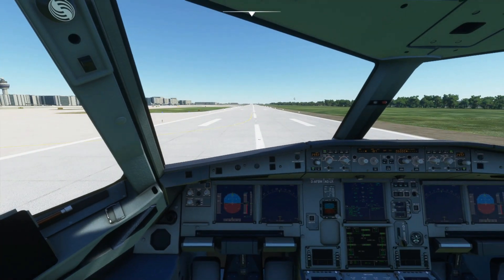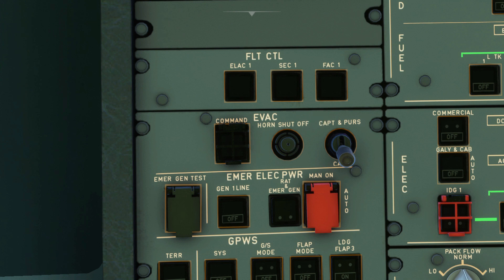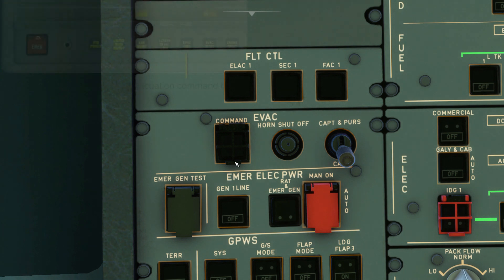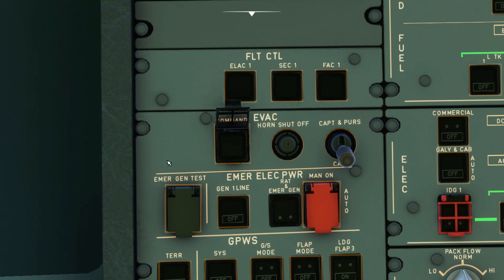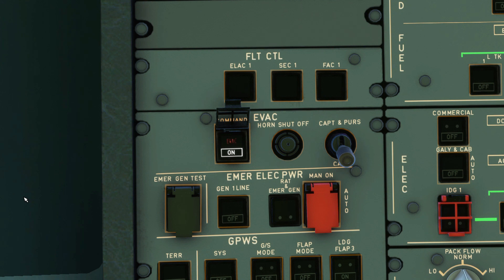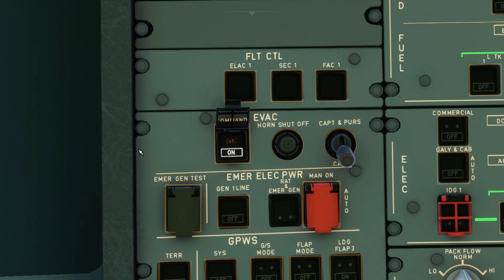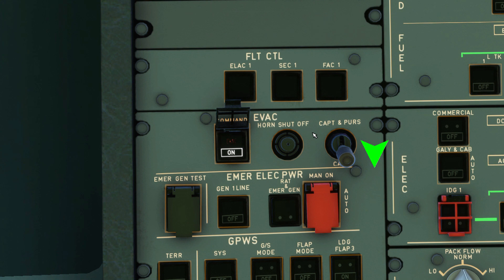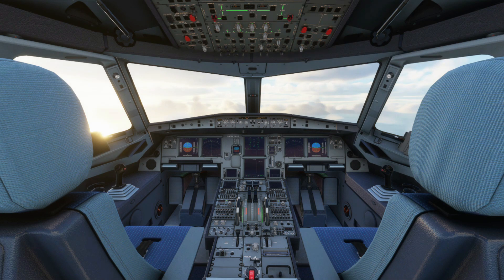EVACUATION PANEL EXPLAINED | Microsoft Flight Simulator | A32NX | Development Version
EVACUATION PANEL

Hey folks, here's a video on the Evacuation Panel in  the development version.

i5-9300H